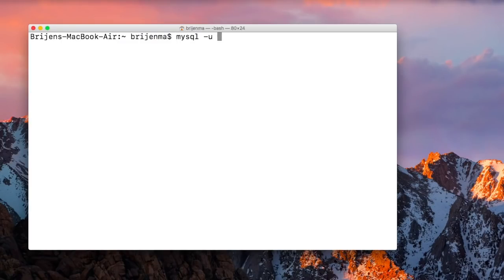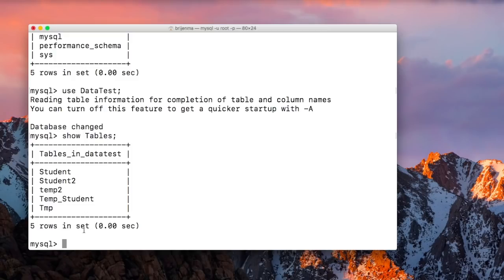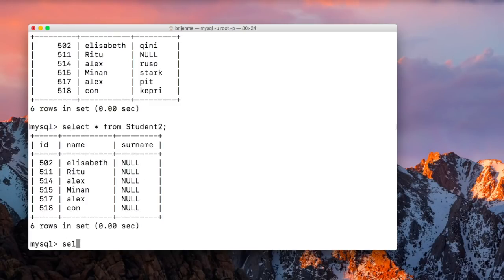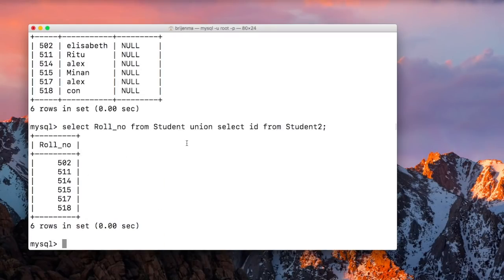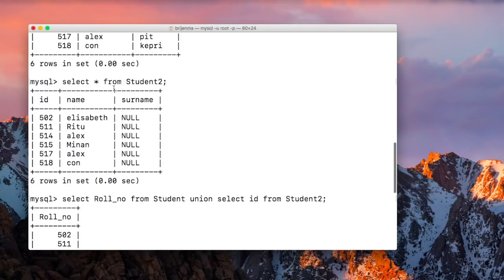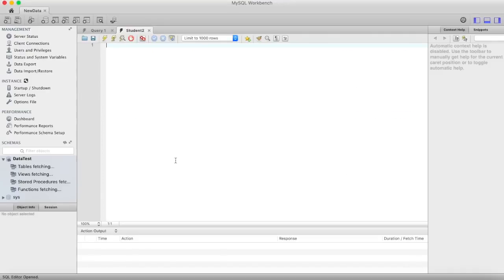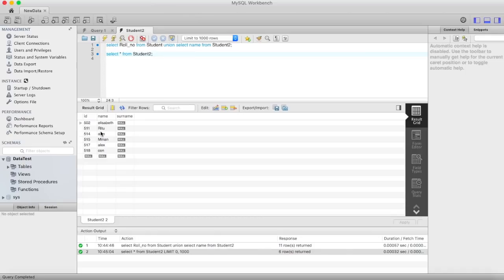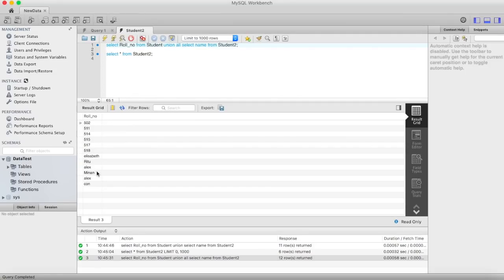MySQL Tutorial for Beginners 27 - MySQL UNION Operator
In this post we will learn how to In this post we will learn How to Use  MySQL UNION Operator  By Examples. The UNION operator returns results from both queries after eliminating duplications.